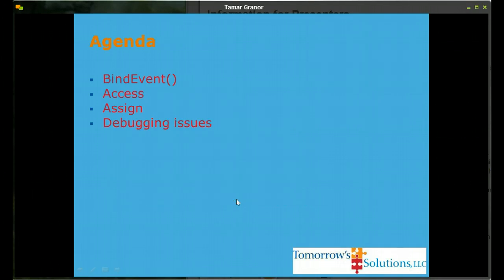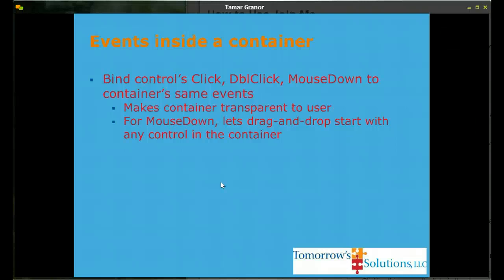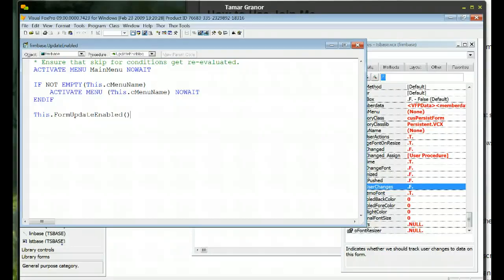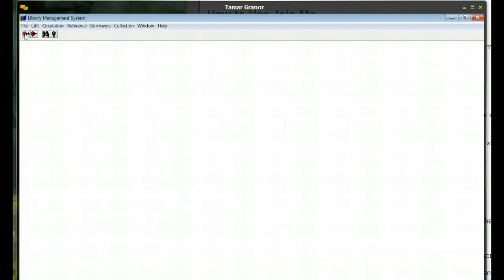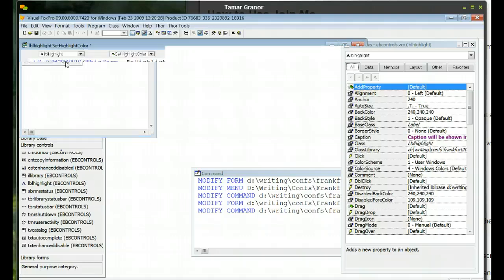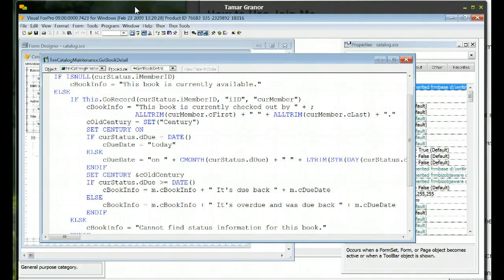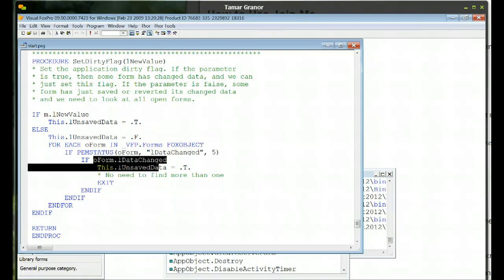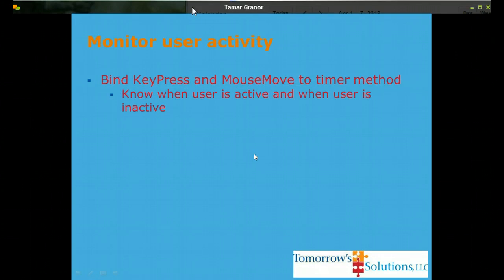Bind Events for Better Applications: FoxPro, VFP, OFUG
Bind Events, Access and Assign by Tamar Granor: FoxPro, VFP, OFUG